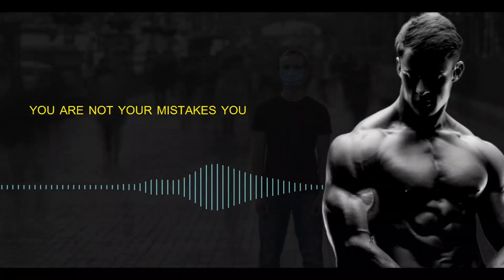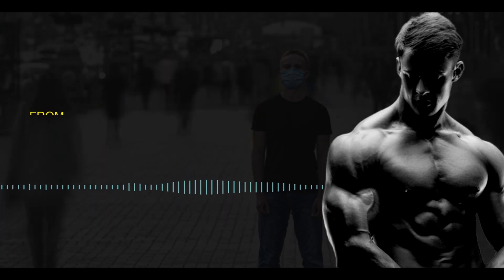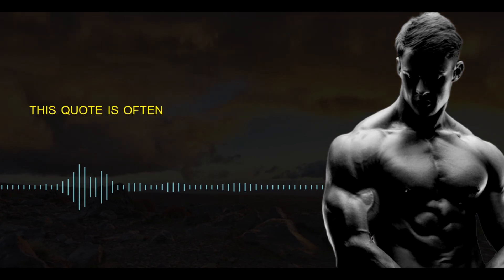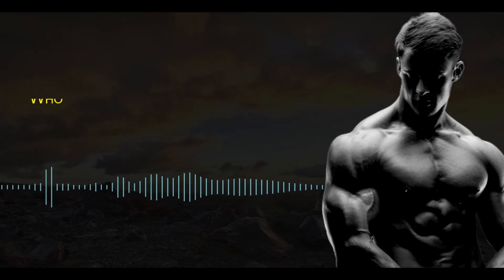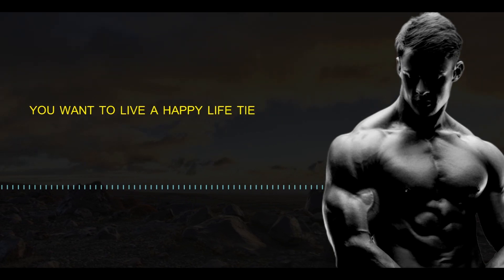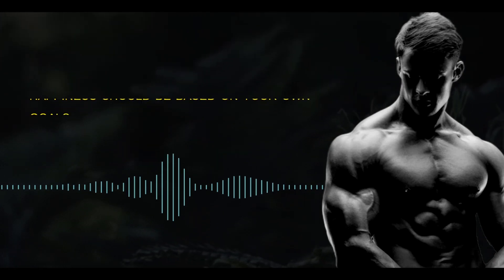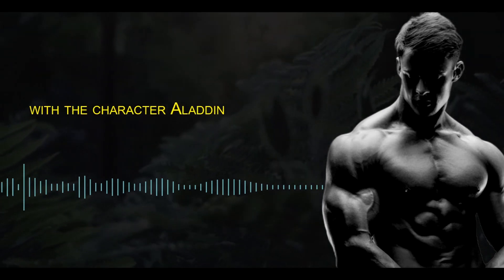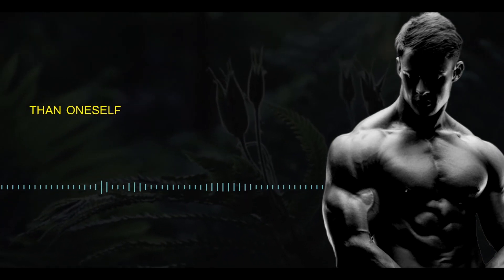Love What you Do | motivational speech 2023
In this video, I'm sharing with you a motivational speech that I recorded for you.

Everything you see around you was a dream ...So | motivational speech 2023

This speech was designed to help you achieve your goals and achieve success in your life. I hope you enjoy it and that it can help you on your journey to success!
For you to succeed
In this speech, I'm going to talk to you about things that matter most to me. Things like motivation, self-confidence, and perseverance.

These are things that have helped me achieve my goals, and I think they can help you too. So whether you're a struggling student or an aspiring entrepreneur, I want to share these principles with you. I believe they can change your life!

Want to learn how to motivate yourself? In this motivational speech, I'll share with you some tips on how to be more successful and achieve your goals.

Whether you're struggling to get started on a project or you feel like you're falling behind, this speech is for you! In this speech, I'll share with you some simple techniques that will help you reach your goals and motivate yourself in the right way!